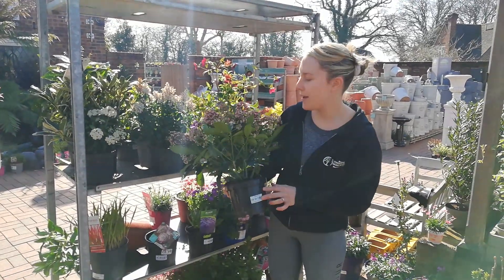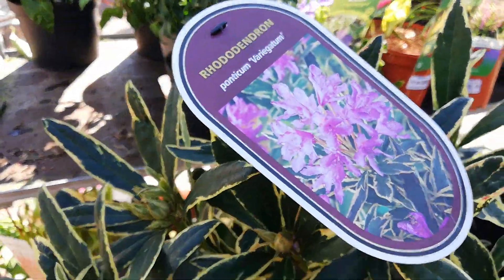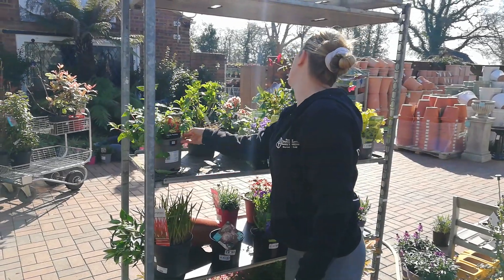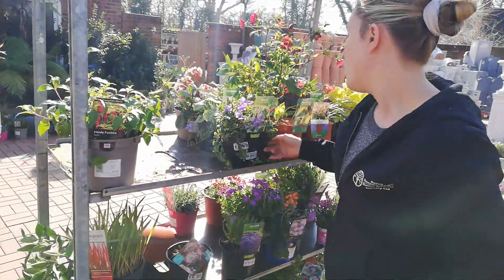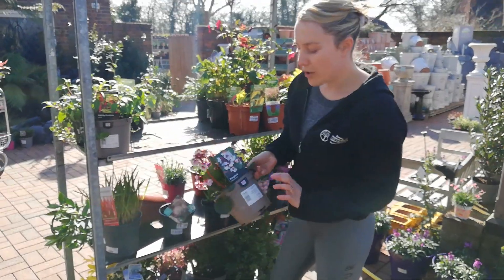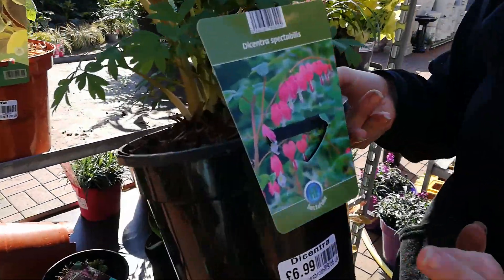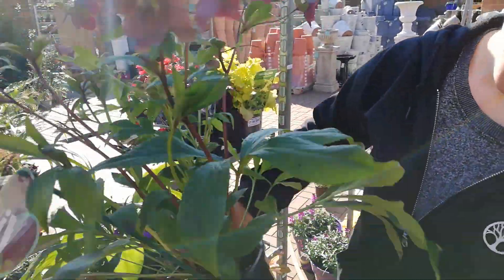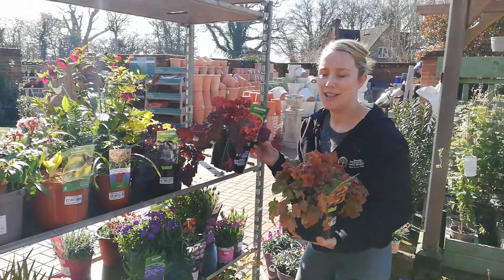Plants Suitable For Shade at Davies Brothers Nursery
As you can't visit the Nursery right now, we thought we'd show you what  is available.